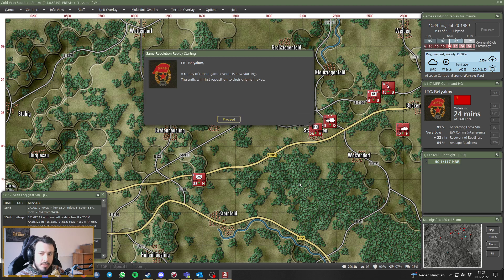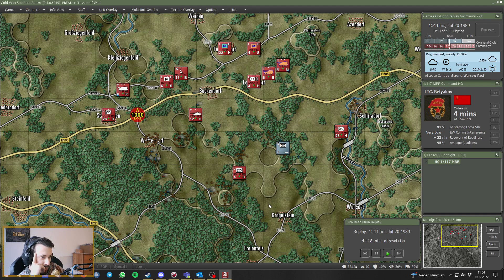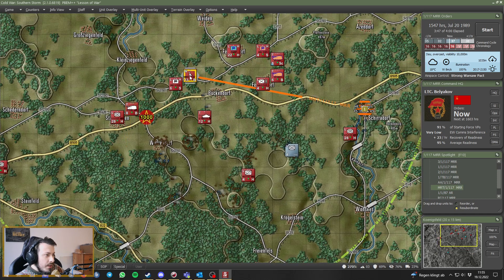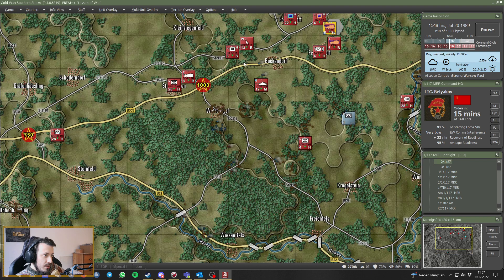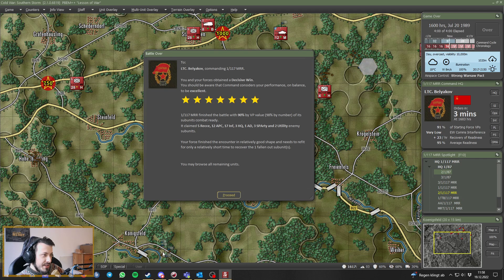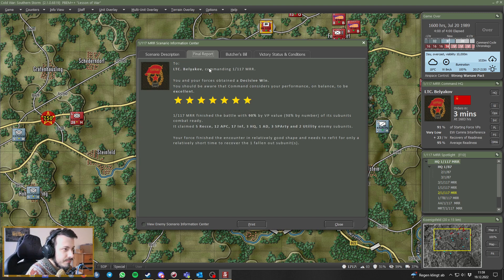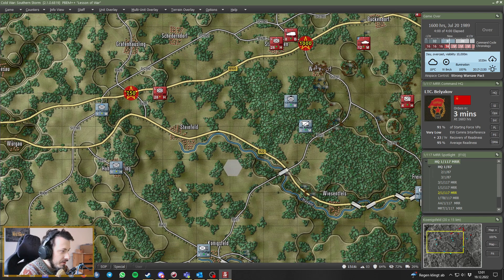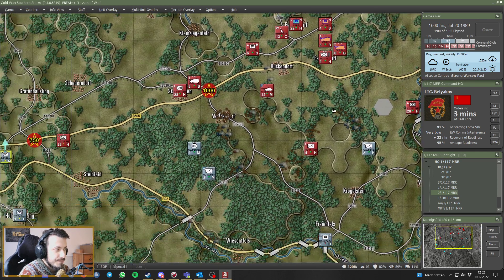Promotion incoming | Lesson of War #8 | Flashpoint Campaigns: Southern Storm - Multiplayer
On we go! A little learning game for Achilles who is completely new to Flashpoint Campaigns. This little series is mostly so that he can see how to do things and listen to my thoughts and anlysis, for what it's worth. Hope you enjoy it nonetheless.